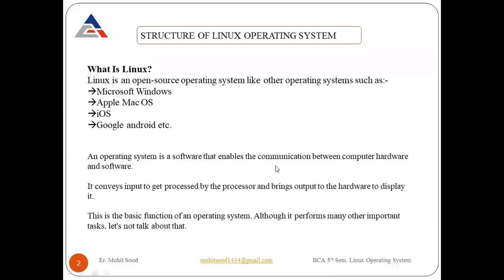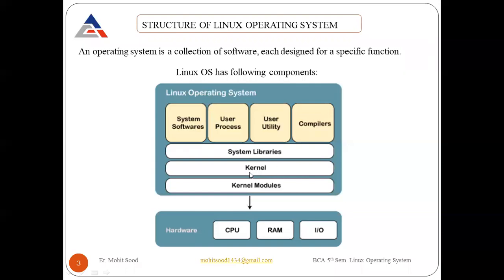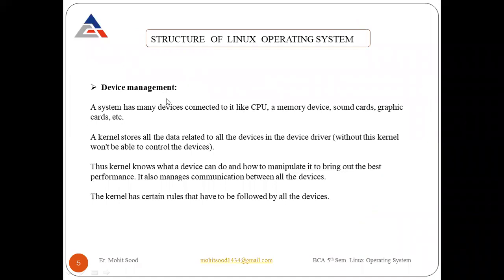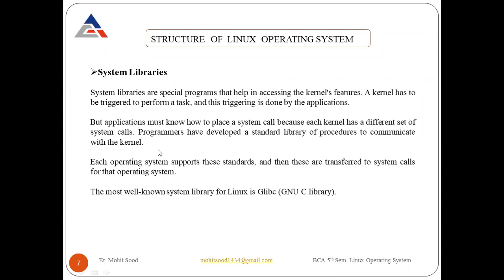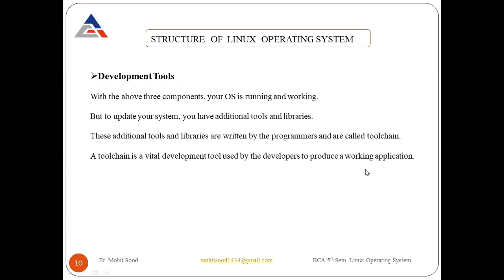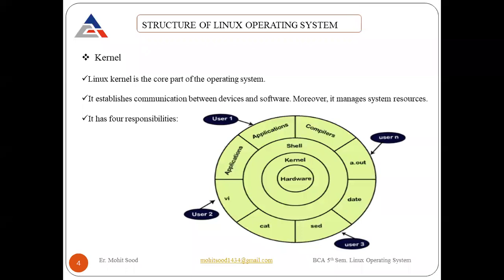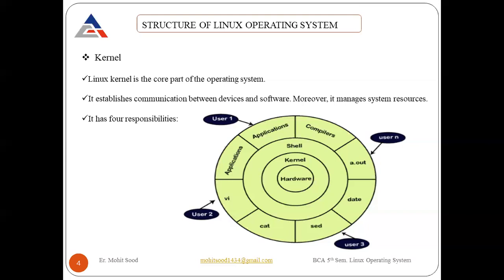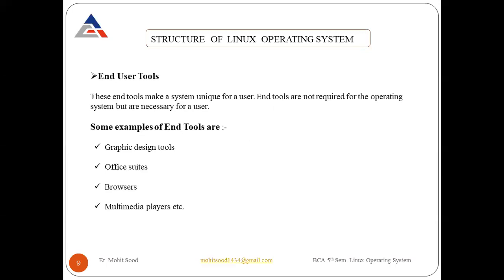Lecture 4: Structure of Linux Operating System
The Linux operating system's architecture mainly contains some of the components: the Kernel, System Library, Hardware layer, System, and Shell utility. 1. Kernel:- The kernel is one of the core section of an operating system. It is responsible for each of the major actions of the Linux OS.